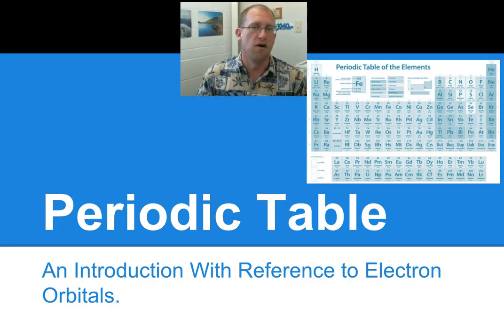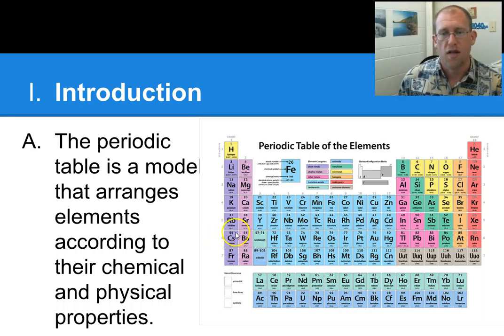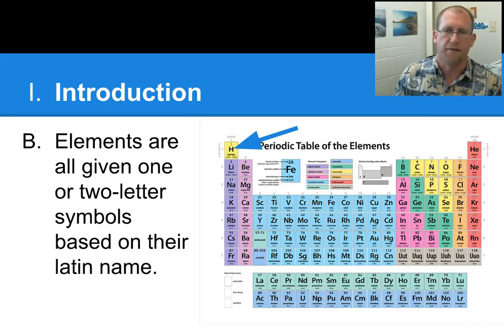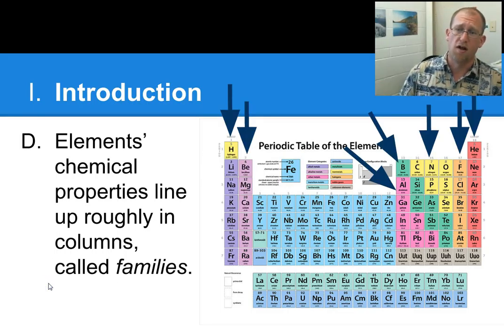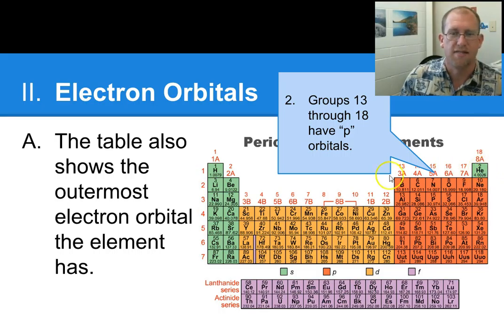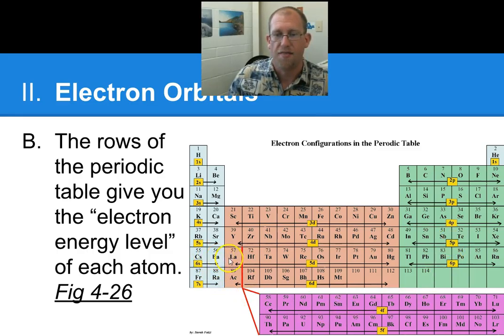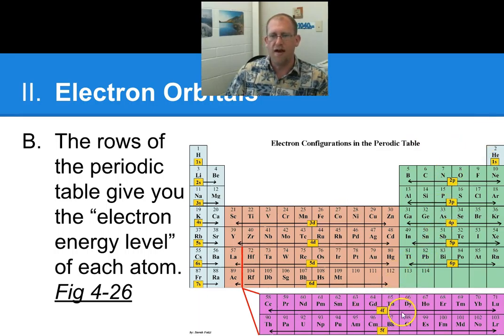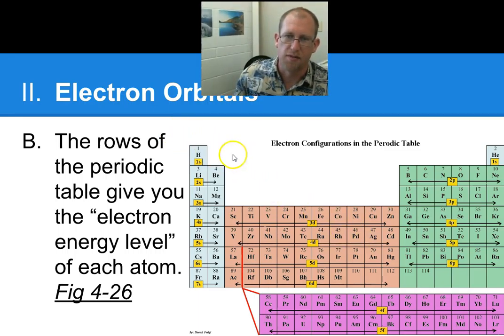Introduction to the Periodic Table and Electron Orbitals CCCS Flipped Chemistry #5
The periodic table is introduced with special attention paid to its ability to predict the electron configurations of atoms.